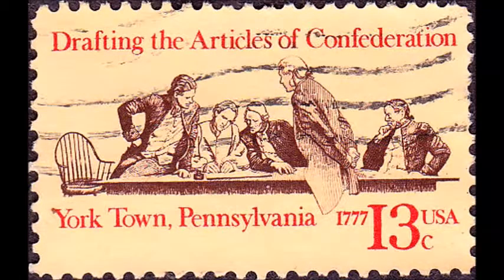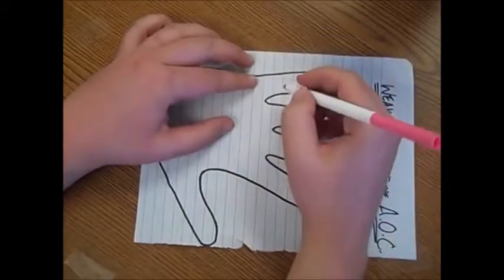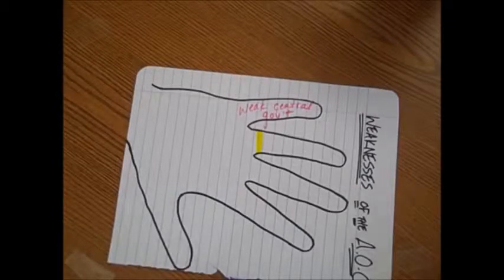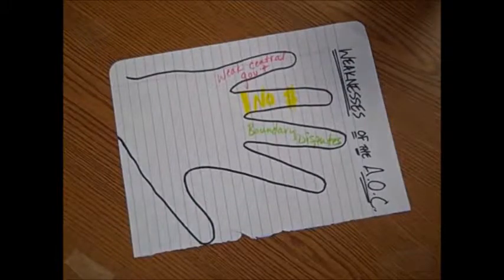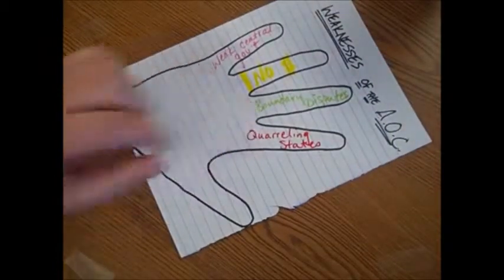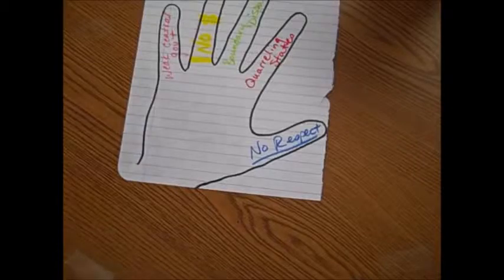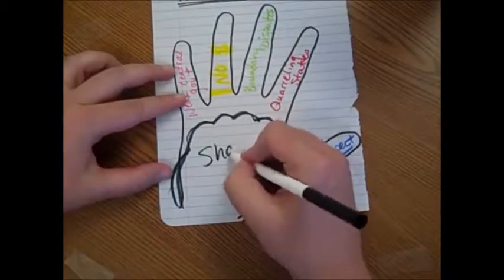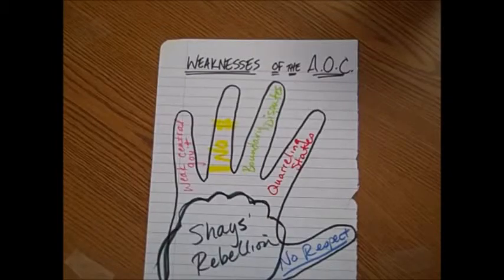My Movie articles of confederation 111